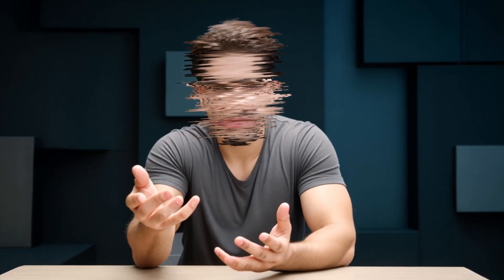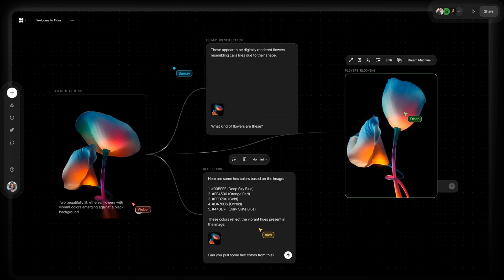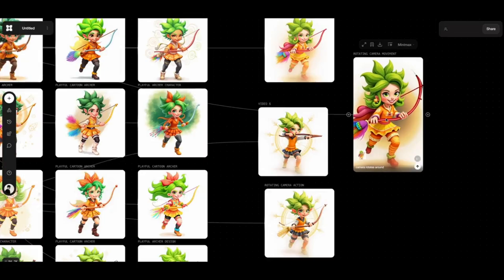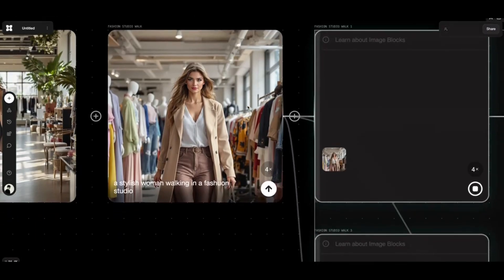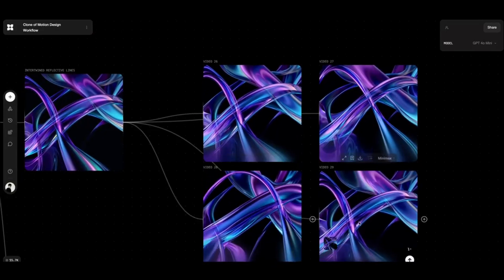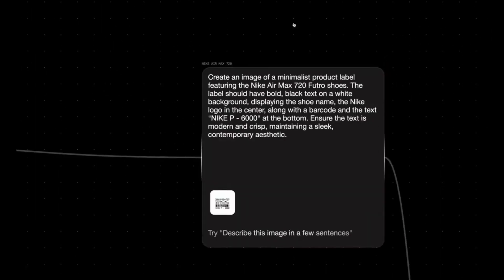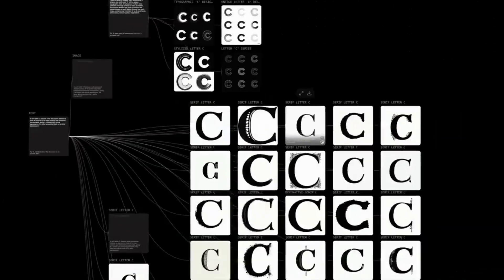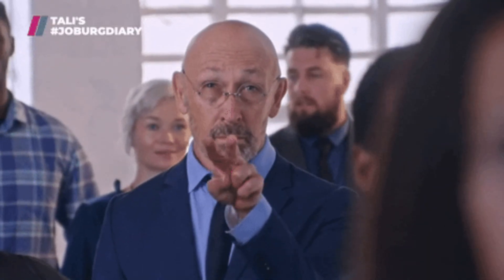Create Images, Videos & Characters in Minutes with This Node-Based AI!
This new AI tool, FLORA, is a game-changer for creatives! 🎨🚀 It’s a node-based AI canvas that helps you design characters, generate images, and create videos effortlessly. With top AI models like Flux Pro, Kling Pro, Minimax, Luma, and Hailuo, FLORA lets you build powerful creative workflows.

✨ In this video, you’ll learn:
✔️ How FLORA analyzes your story and generates prompts
✔️ How to design AI-generated characters for your projects
✔️ How to create stunning AI images and videos in just a few clicks
✔️ How motion designers, graphic designers, and filmmakers can use FLORA to speed up their creative process